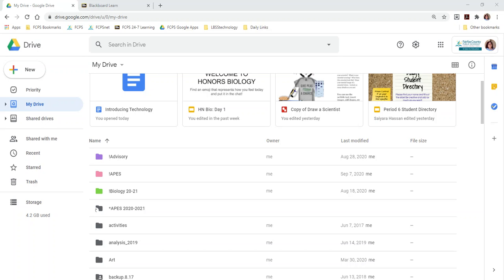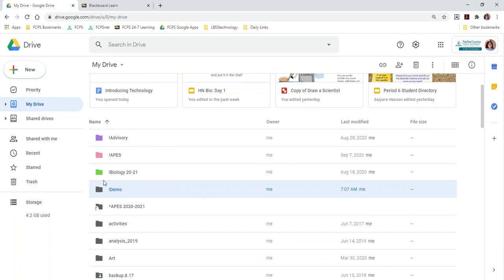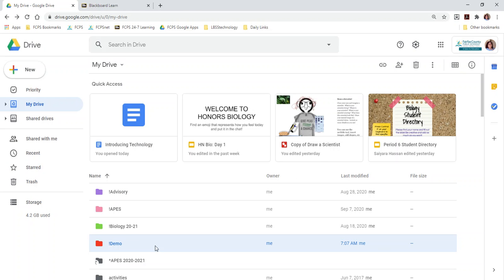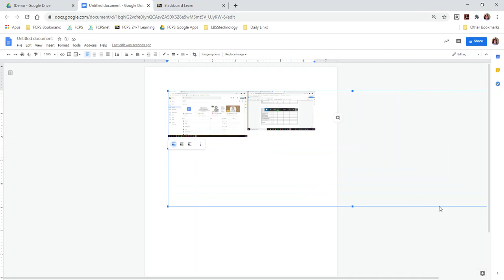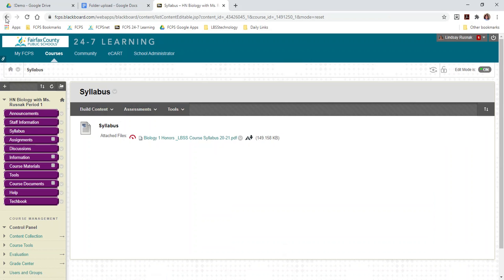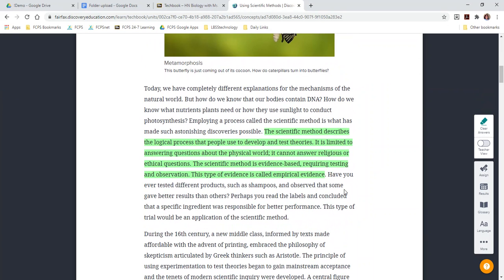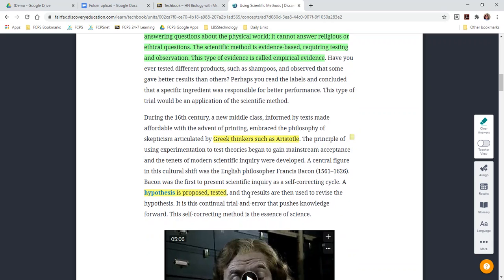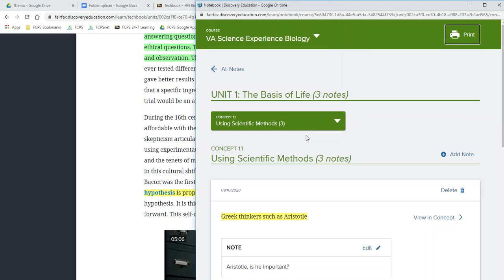HN Bio: Unit 0- Intro to Tech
Unit 0: How to make a folder in google drive and how to access our techbook.